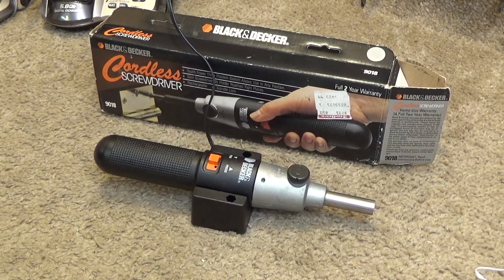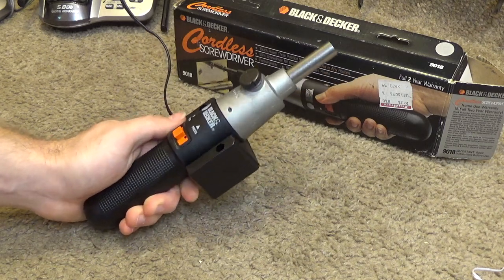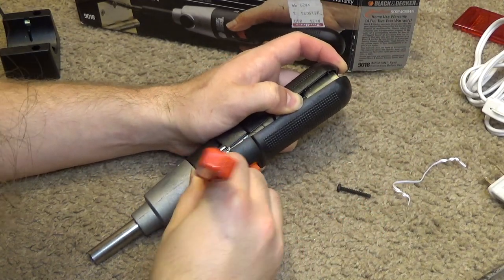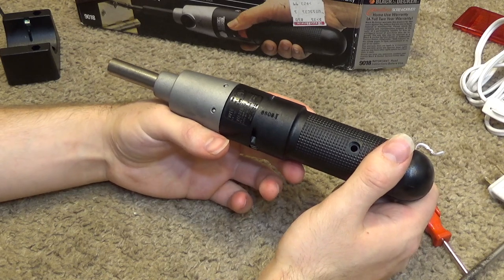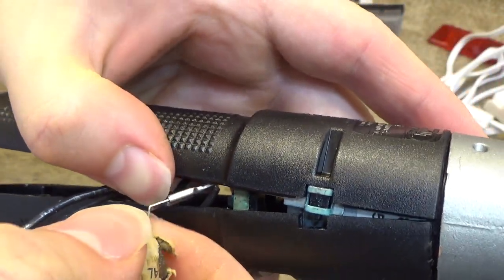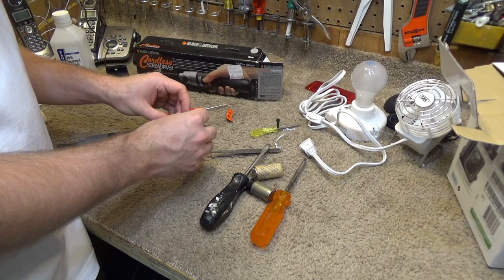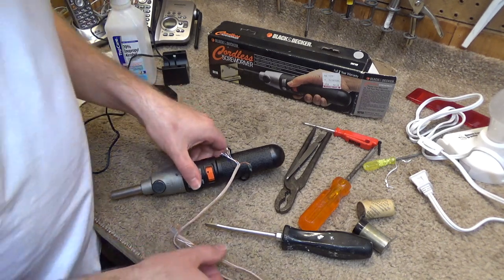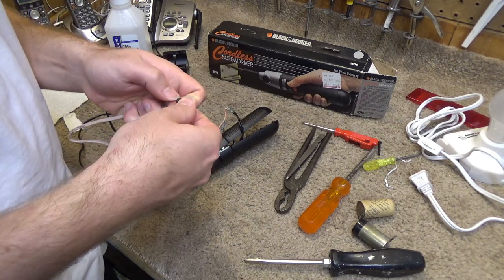Black&Decker 9018 Cordless Screw Driver | Diagnosing the Failure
A Black&Decker 9018 cordless screwdriver, one of the items I remember from my grandparents house years ago. This one made an appearance at a local tag sale, despite the good cosmetic condition and even the presence of the box, the unit does not work. In this video, we will attempt to determine the point of failure within the screwdriver.